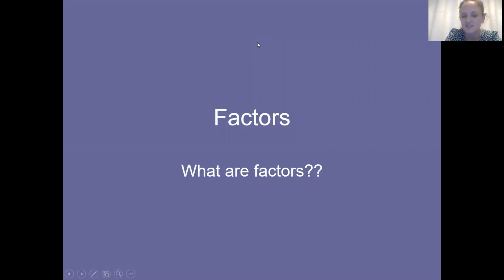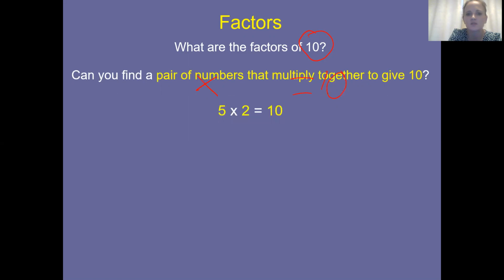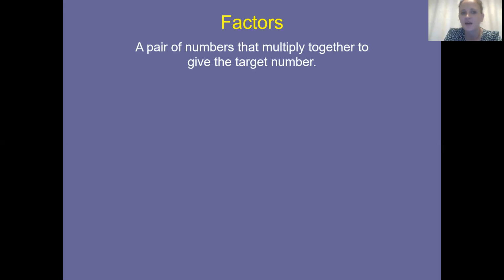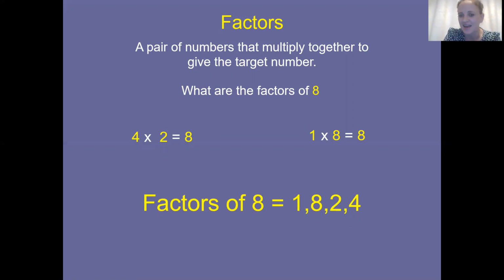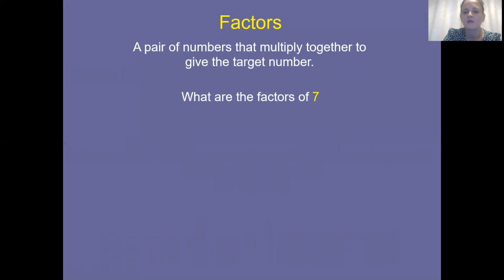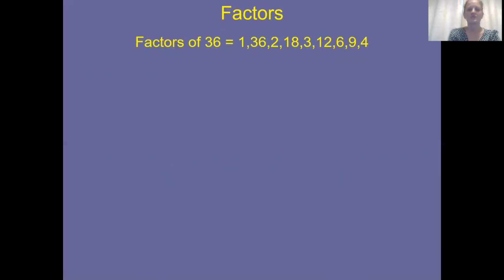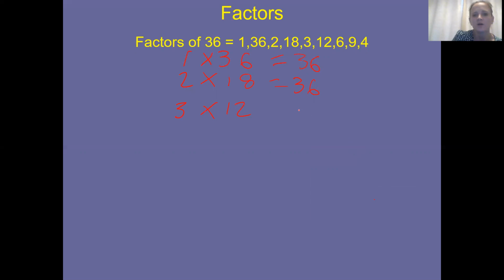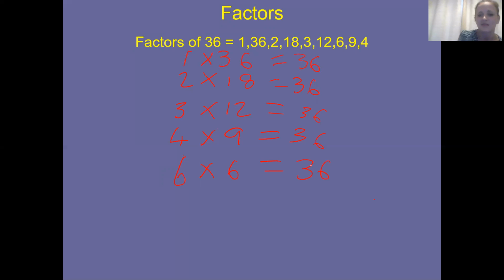'Year 4 08th January Maths response Mae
In this video, we will be responding to some of the questions that came up in the previous lesson.